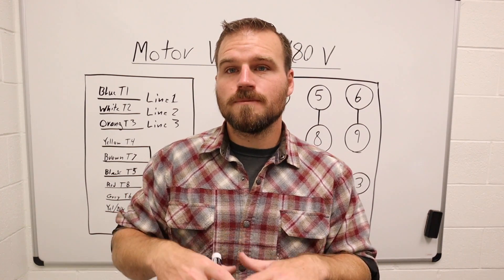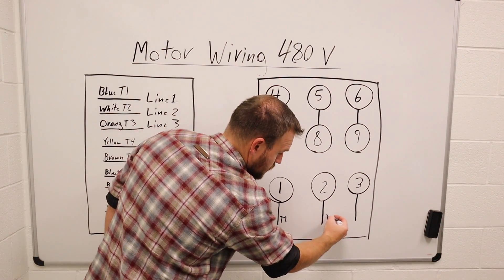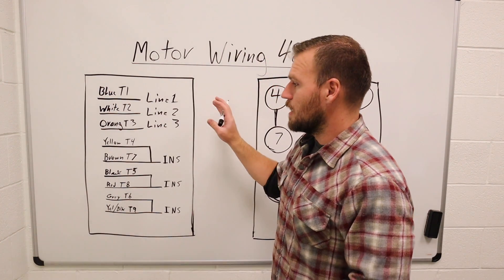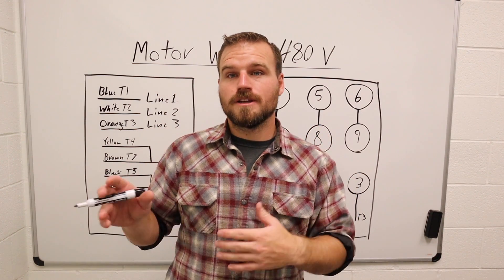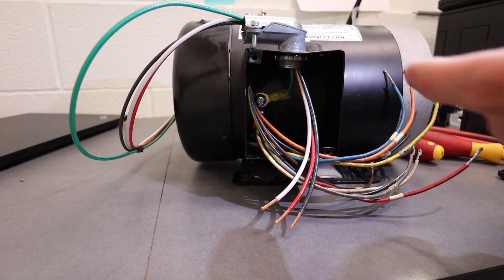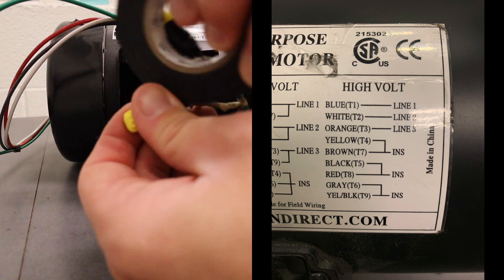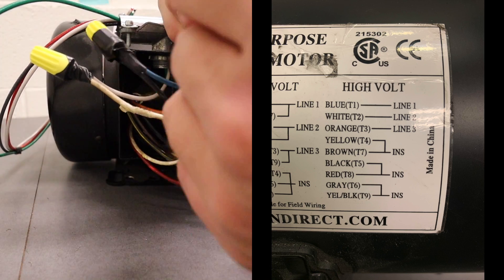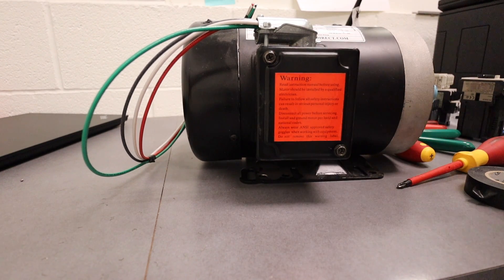Motor Controls - Wiring a 3 phase motor with 480 volts